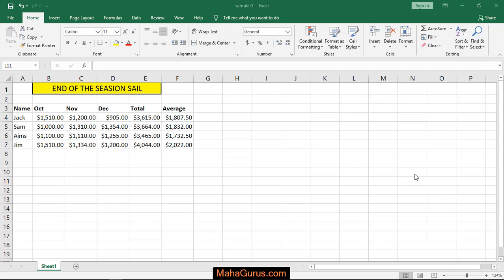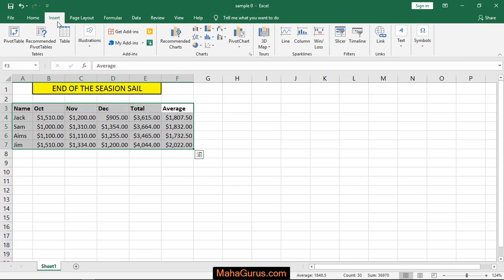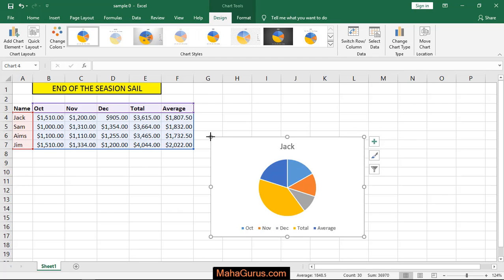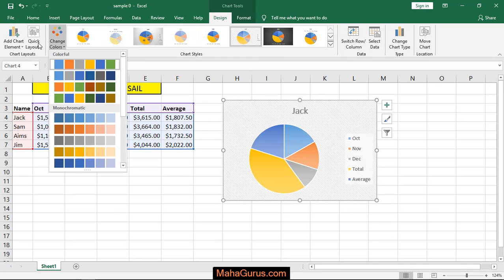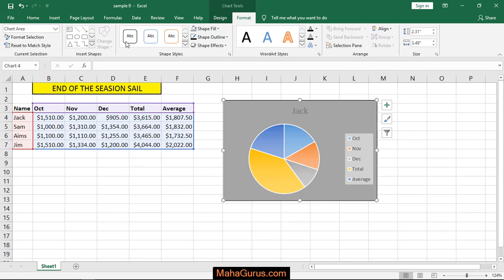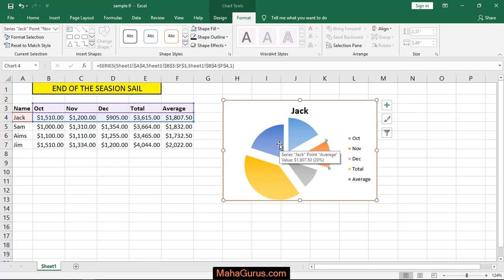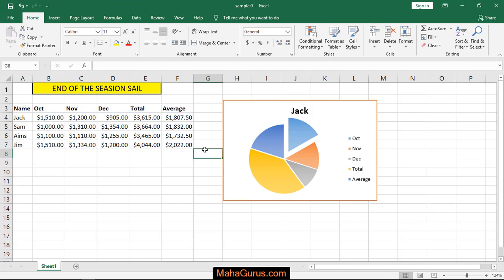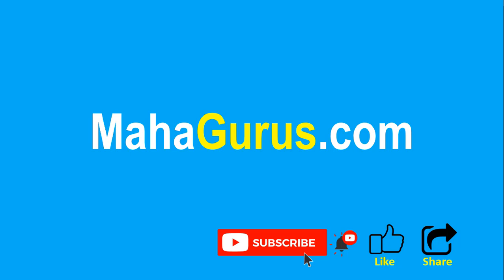How to Make 2D Pie Chart in Excel- 2D Pie Chart in Excel Tutorial